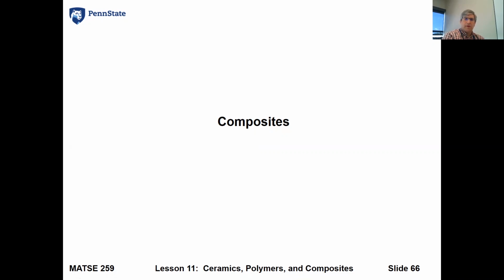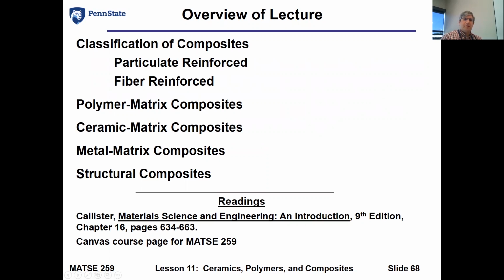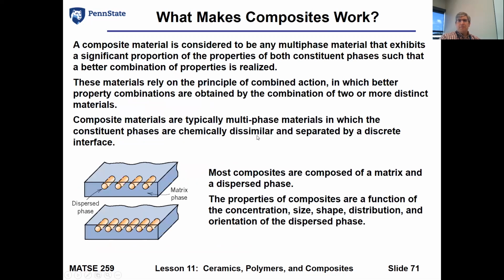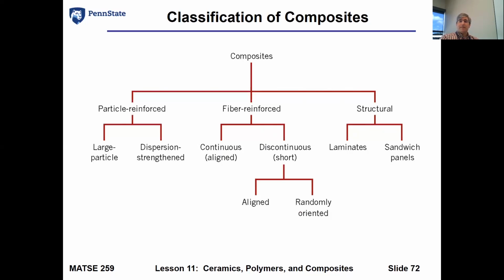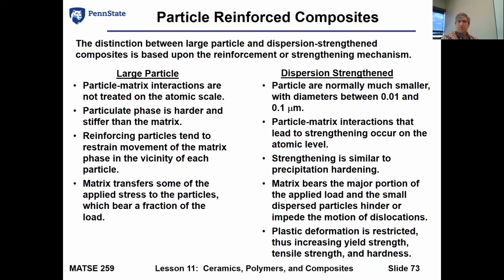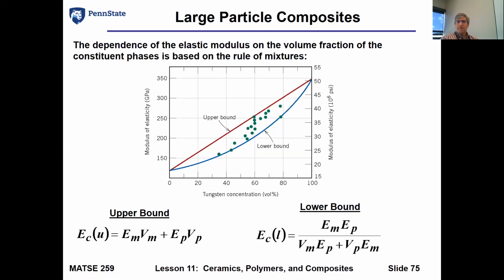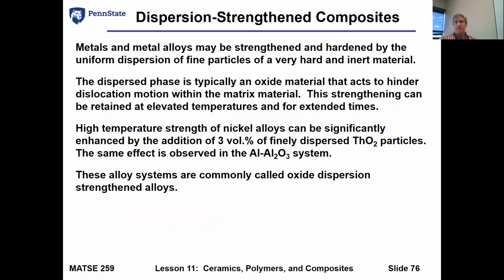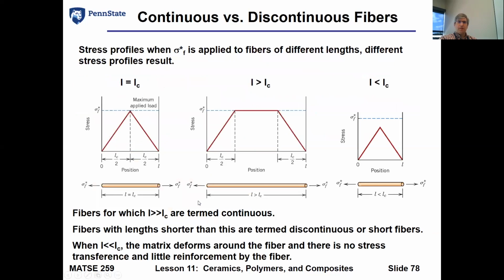MATSE 259: Lesson 11 Part 6